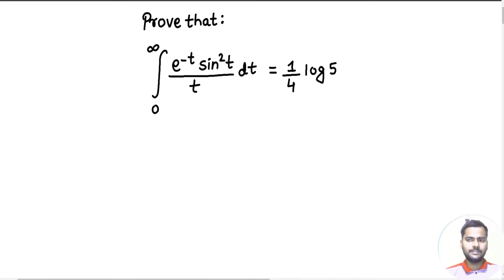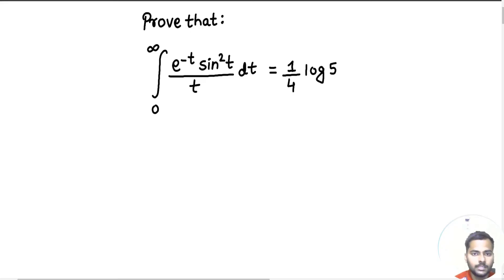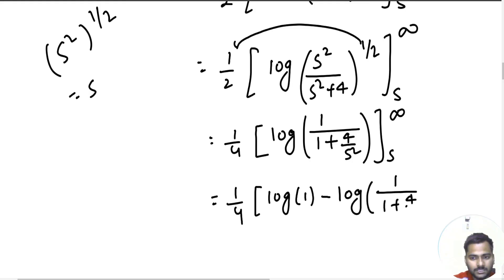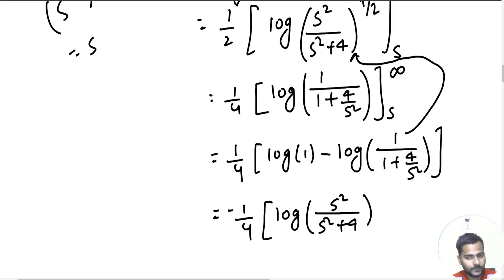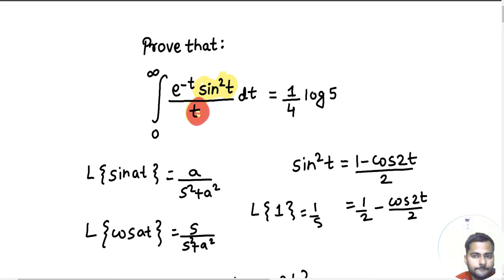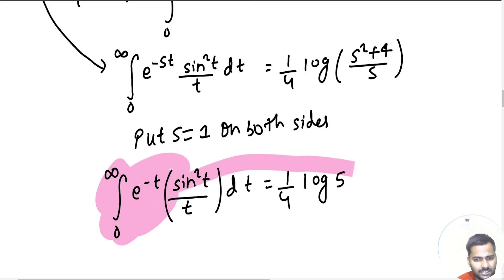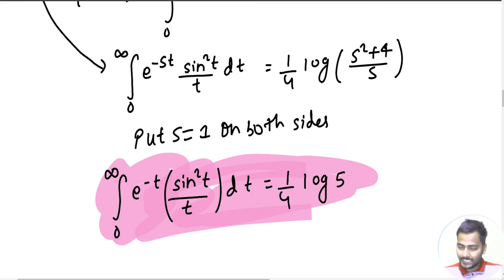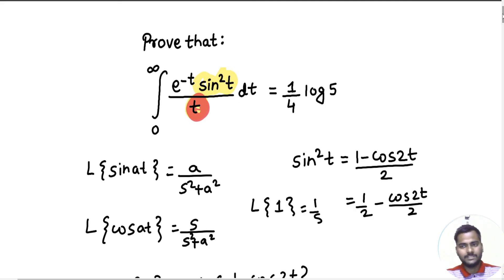Prove that: Integral 0 to infinity e^-t sin²t /t is 1/4 log(5) | Laplace Transform